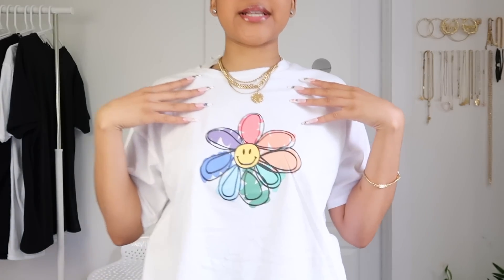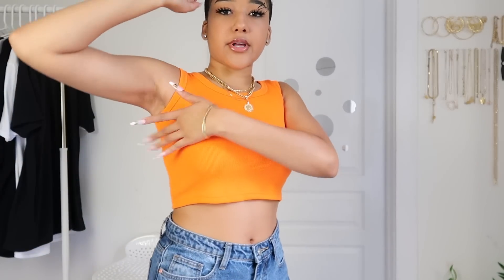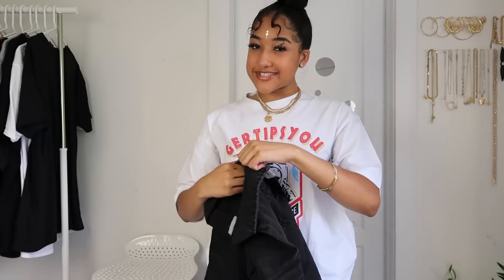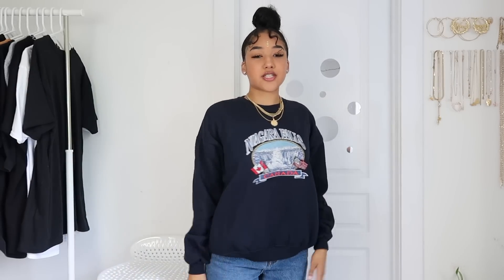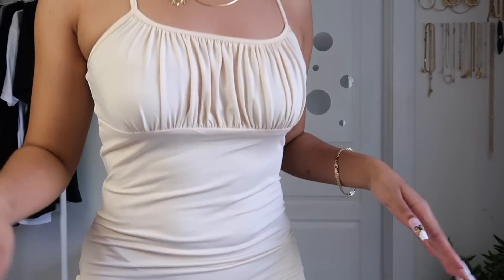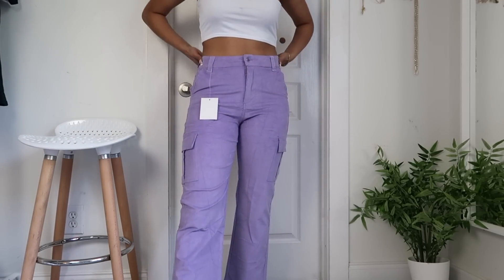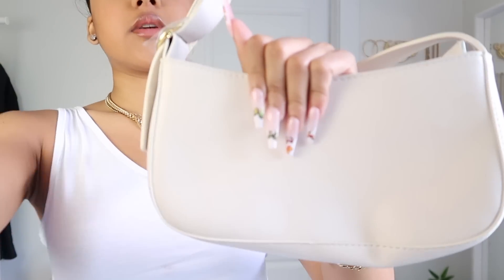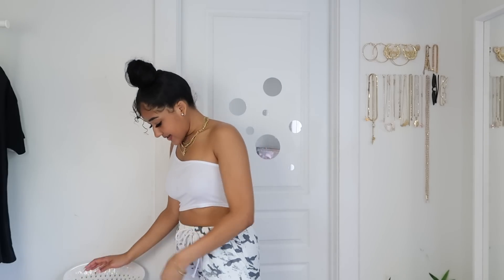HUGE Trendy YesStyle Try-On Haul! Cute & Affordable Clothes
I was so happy with all of the items and definitely will be shopping there again!

Use my Rewards Code:  NAZJAAHU

THANK YOU FOR 51K!! SHARE WITH A FRIEND!

About me:

School: Stanford University
Intended major: Psychology
Ethnicity: Asian-Indian and African-American
Age: 19